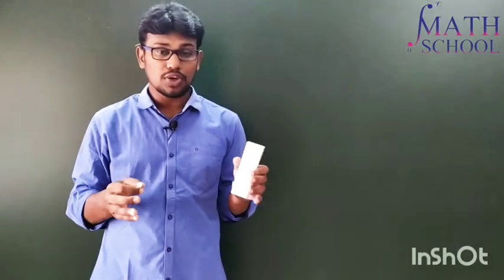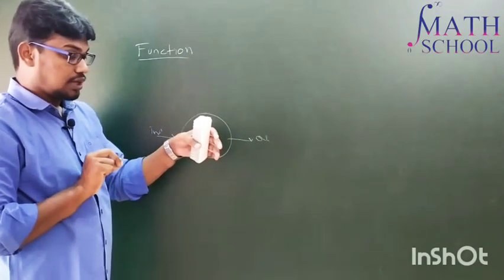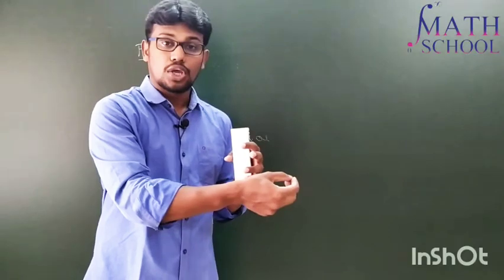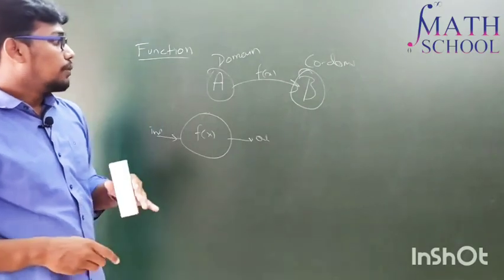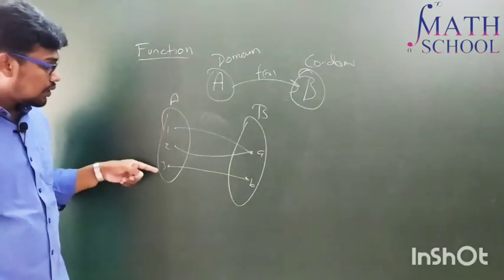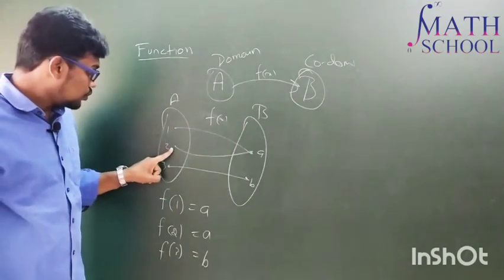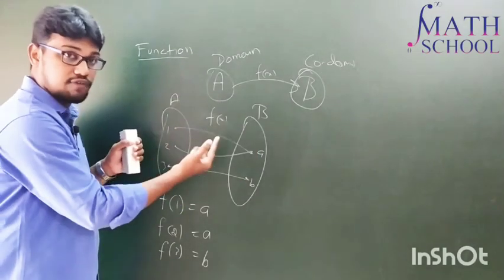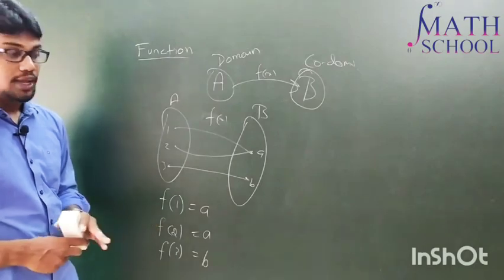Math School Dindigul-Function- Definition of function- 23